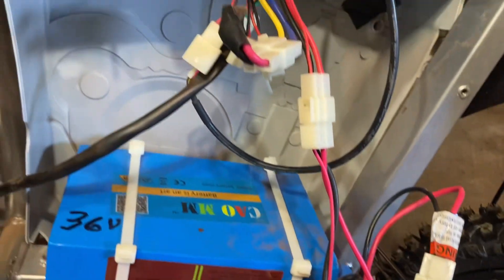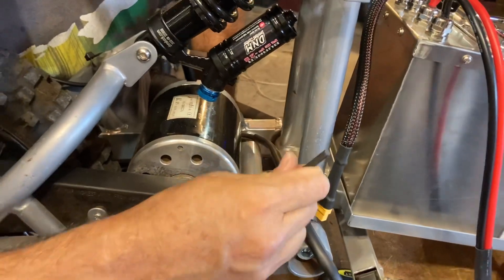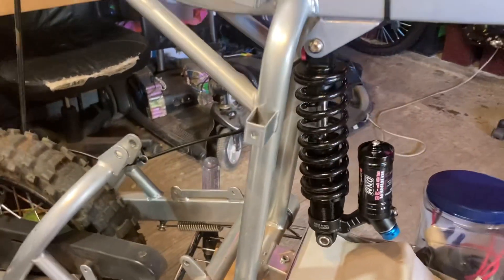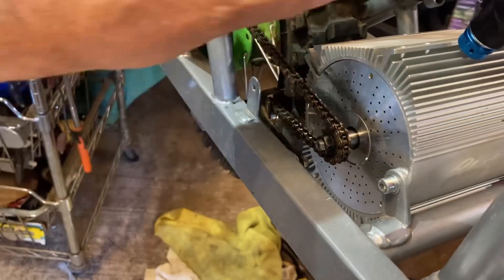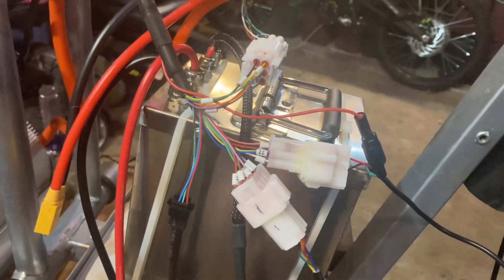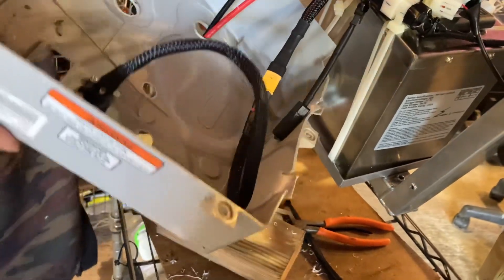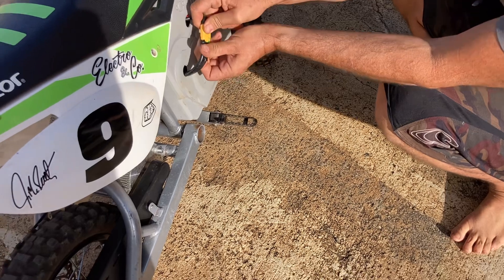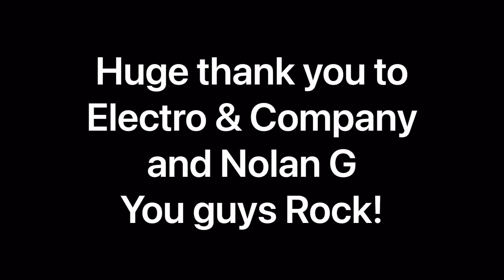Razor SX500 modified to 72V Electro & Company kit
Razor SX500 conversion from 36V to 72V Electro & Company kit. Super stoked on the results! Thanks you Electro & Company and Nolan G for all the help ;) electroandcompany.com